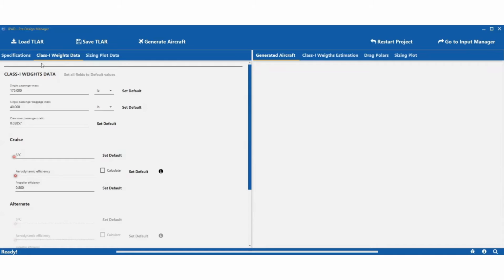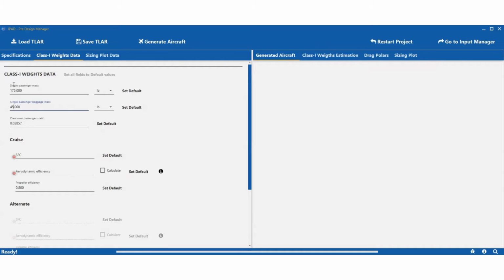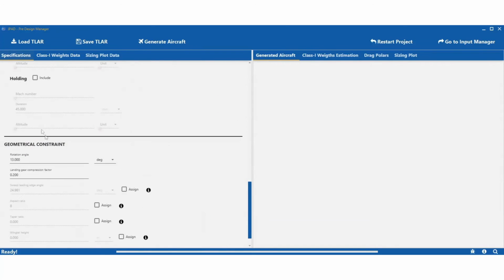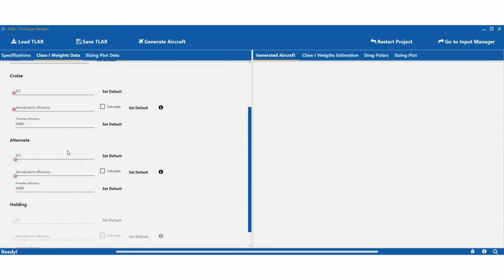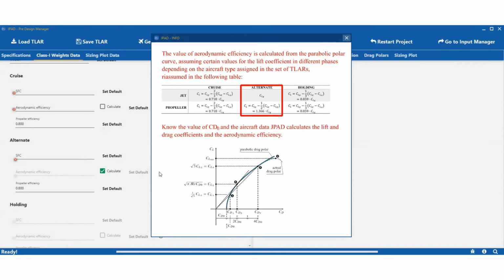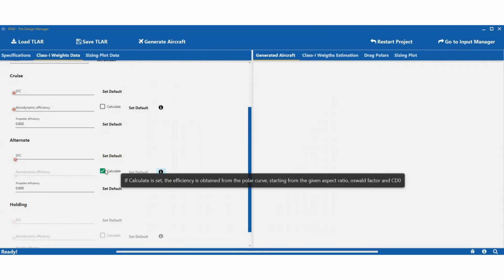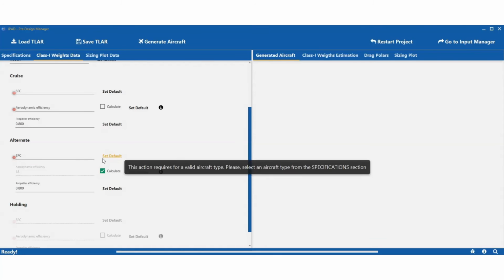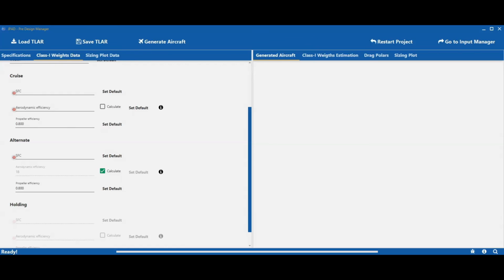JPAD Modeller's Pre-Design module. How to insert Class-I weights data - Tutorial series, part 4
See how to insert the Class I weights input data within JPAD Modeler.
This section contains all the data necessary to perform a low-fidelity weight estimation.